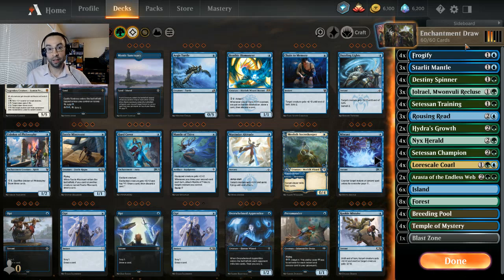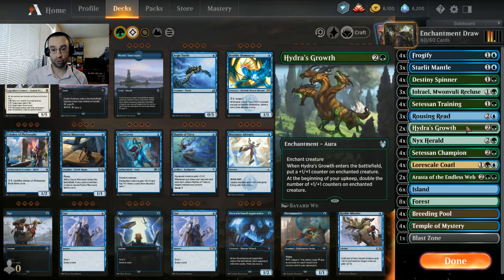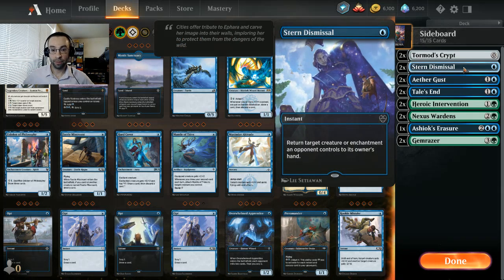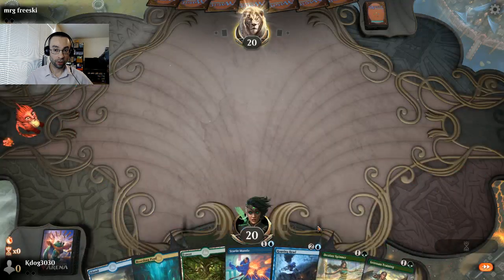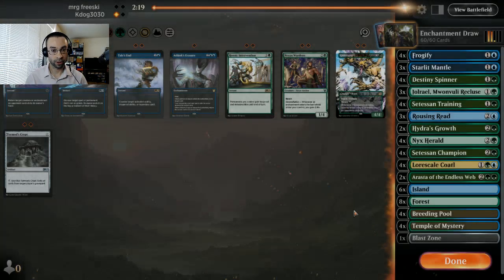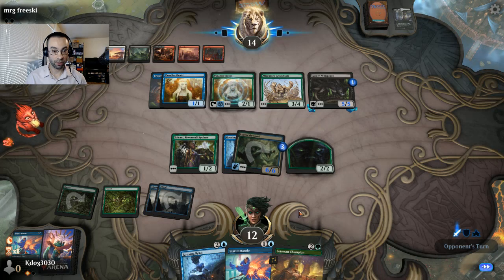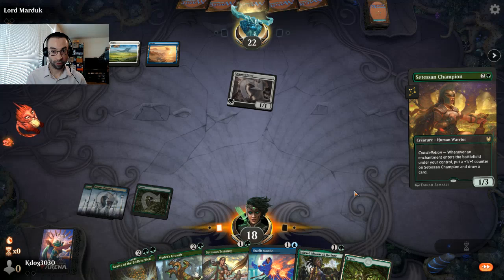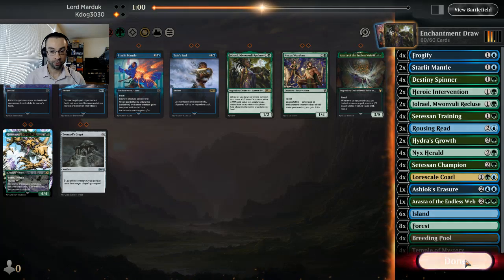Enchantress Draw 2 - Simic Creature Draw in MTG Arena Standard BO3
Match 1 - 12:51
Match 2 - 21:53

Deck
8 Forest (M21) 272
6 Island (M21) 264
4 Temple of Mystery (M20) 255
4 Breeding Pool (RNA) 246
4 Setessan Champion (THB) 198
4 Lorescale Coatl (M21) 221
3 Jolrael, Mwonvuli Recluse (M21) 191
4 Destiny Spinner (THB) 168
4 Setessan Training (M21) 205
4 Nyx Herald (THB) 189
3 Rousing Read (M21) 67
3 Starlit Mantle (THB) 67
2 Arasta of the Endless Web (THB) 165
2 Hydra's Growth (THB) 172
4 Frogify (ELD) 47
1 Blast Zone (WAR) 244

Sideboard
2 Aether Gust (M20) 42
2 Stern Dismissal (THB) 68
2 Gemrazer (IKO) 155
2 Tormod's Crypt (M21) 241
2 Heroic Intervention (M21) 188
2 Nexus Wardens (THB) 184
2 Tale's End (M20) 77
1 Ashiok's Erasure (THB) 43